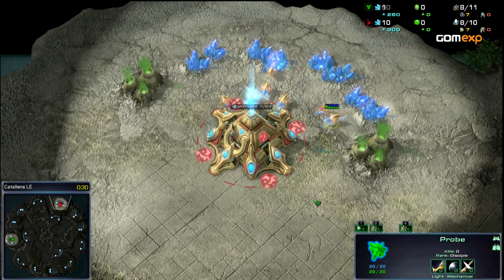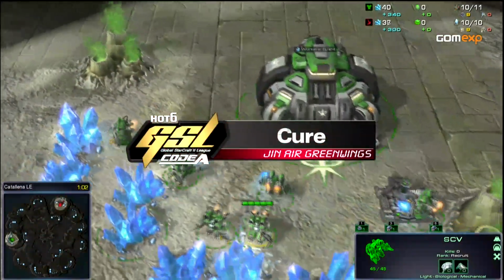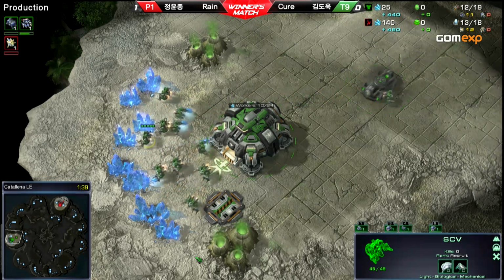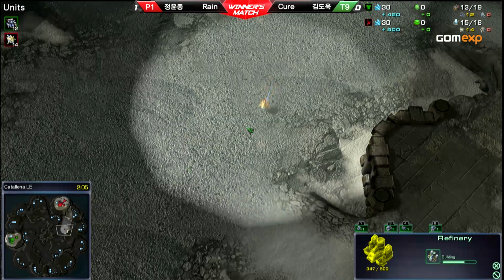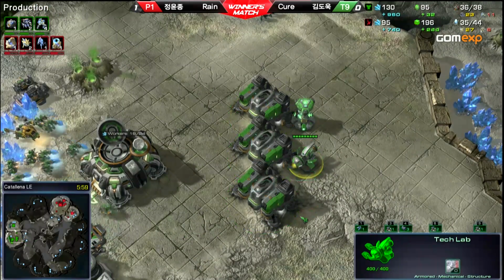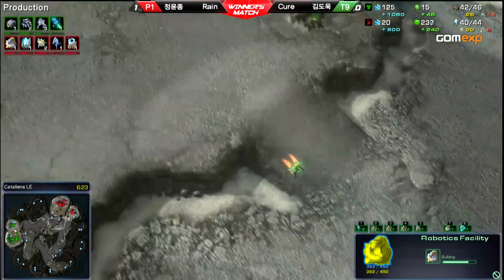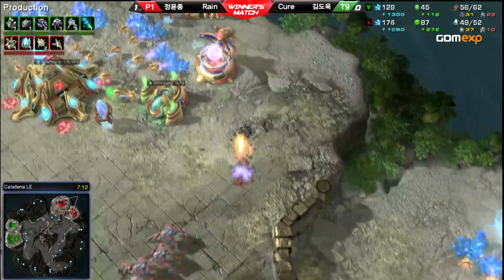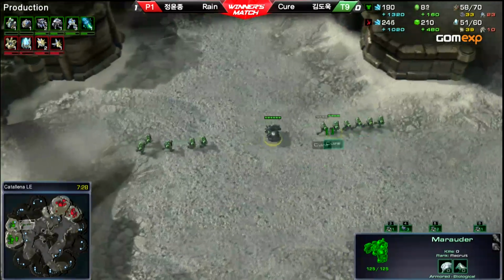Code A Group D Match 3 Set 2, 2014 GSL Season 3 - Starcraft 2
Cure(T) vs Rain(P)